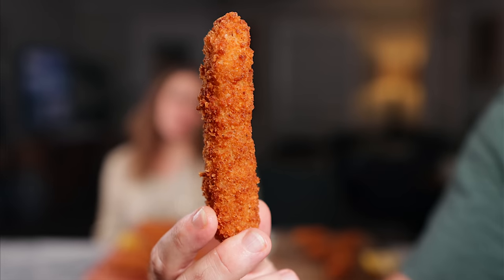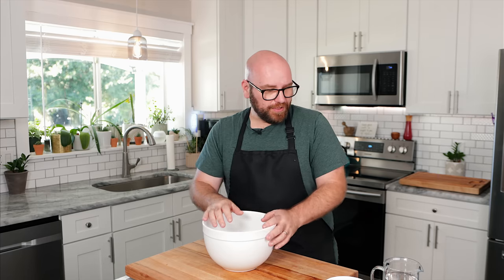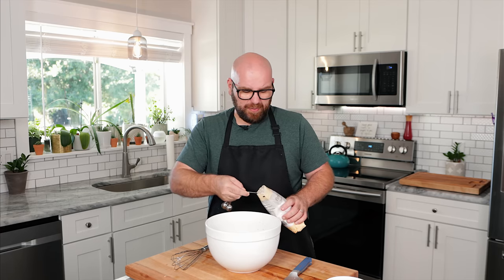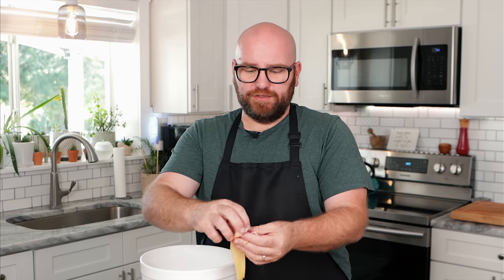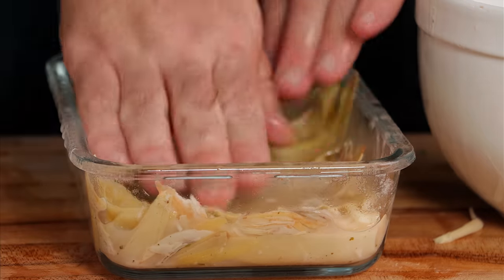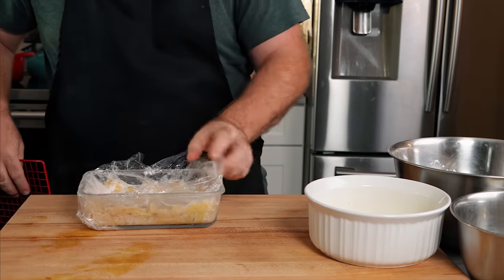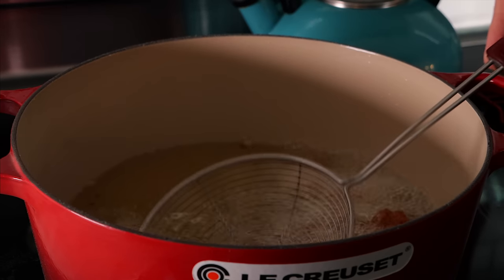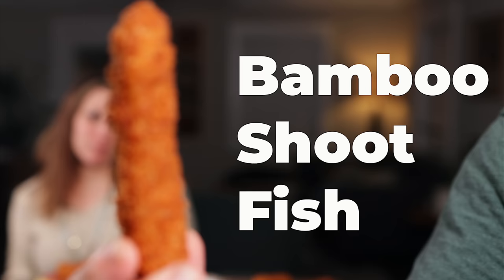3 Vegan Fish Stick recipes TESTED... what makes a better fish?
Lets make vegan fish sticks 3 ways and see what is more fish like!!
First up is banana blossom fish! This is a fairly new but slowly getting more popular way of making vegan fish.

Next up is using bamboo shoots as fish. This isnt very common and In fact I havnt seen this method before, but I have a good feeling about it working out well

Lastly the tried and true tofu fish... I know this version of vegan fish is the absolutely hands down most popular vegan fish, but is it the best?